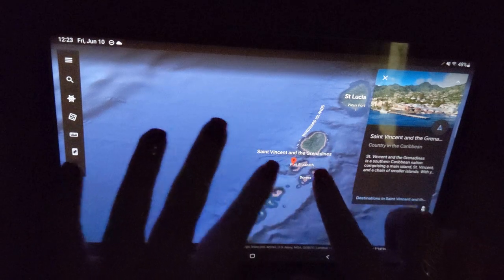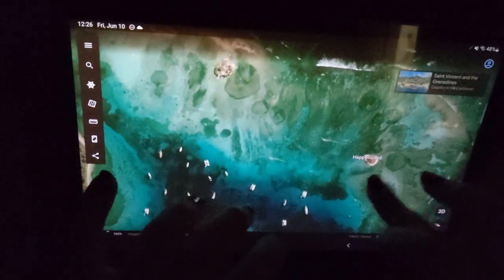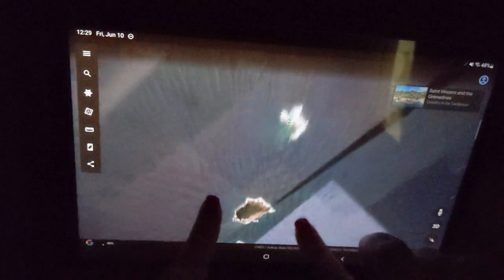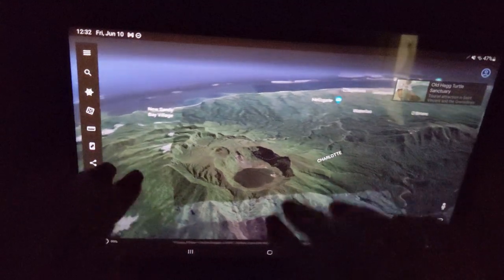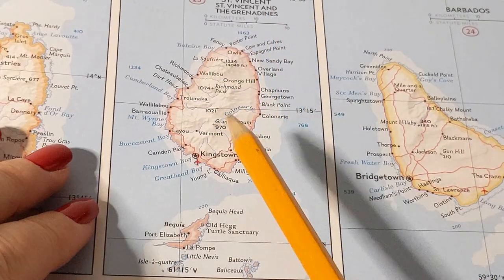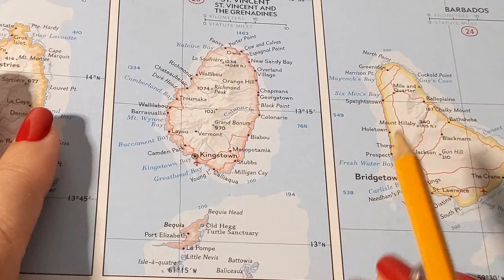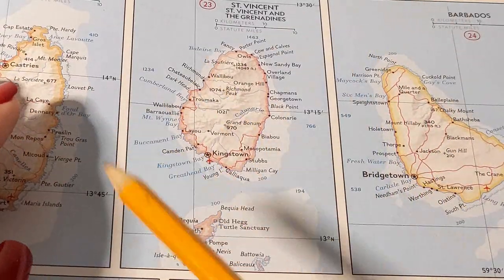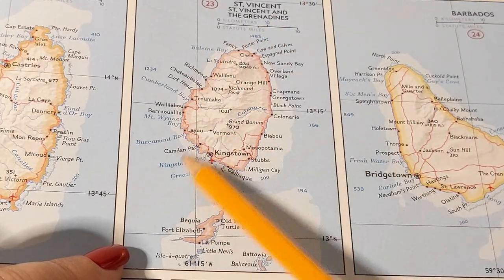ASMR ~ St. Vincent and the Grenadines History & Geography ~ Soft Spoken Tablet Google Earth Tracing